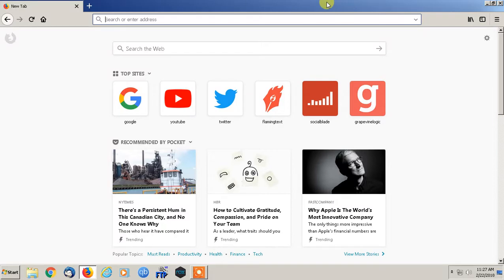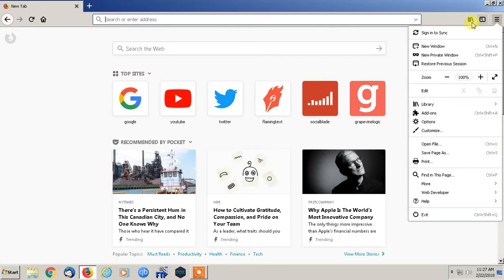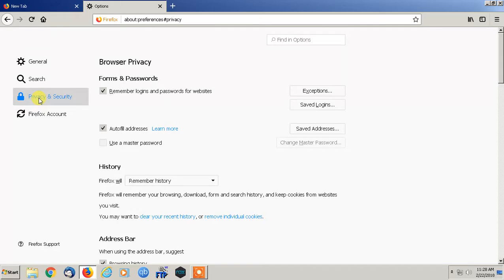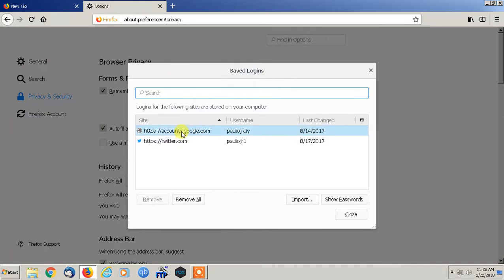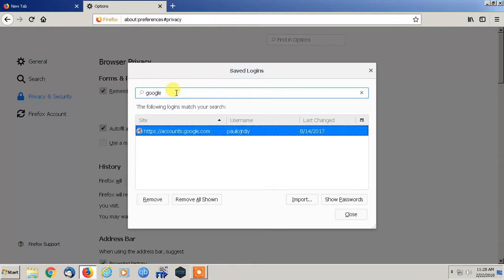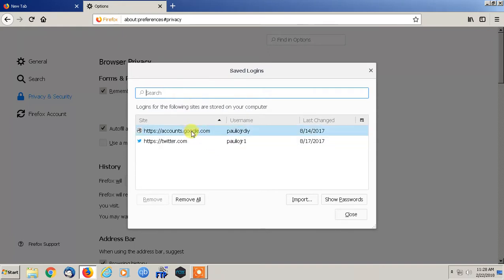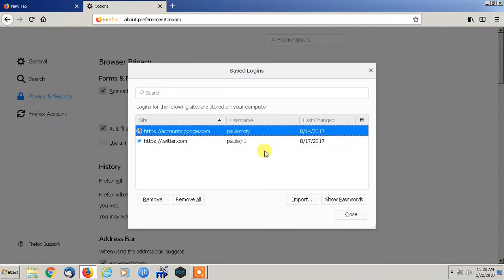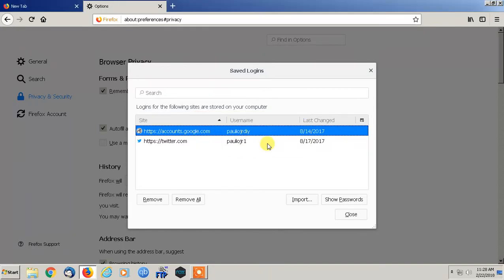How to See & Remove Saved Passwords in Mozilla Firefox - 2020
This is an extremely easy step-by-step on how to view your saved passwords in Mozilla Firefox.  From here you can also remove your saved passwords as you please. Enjoy!

If I have helped you in any way please make a small donation. ANY amount IS MUCH APPRECIATED!